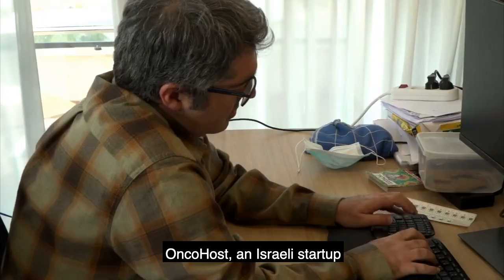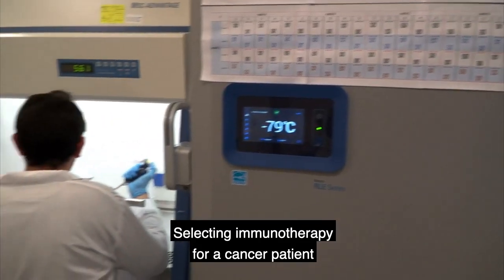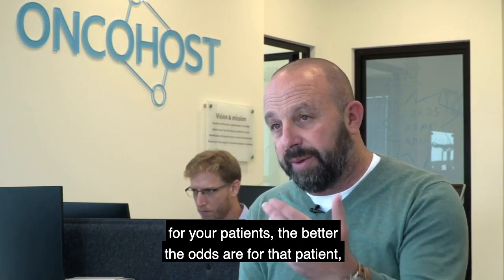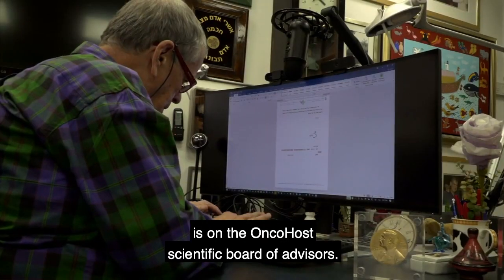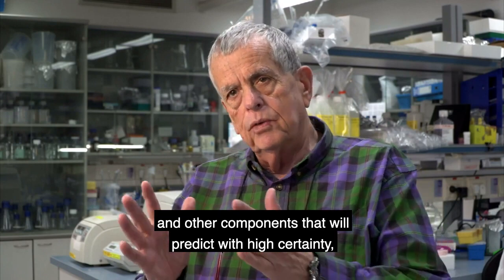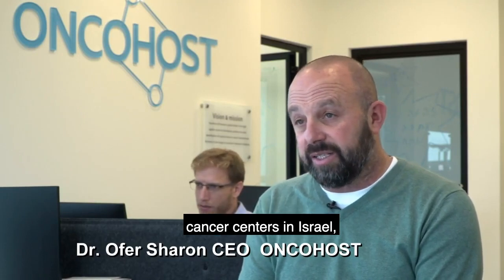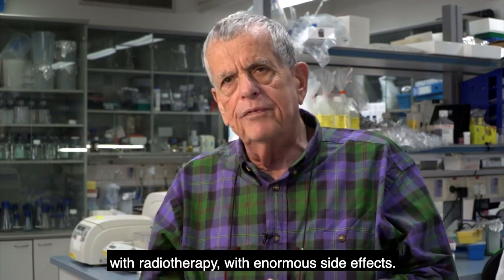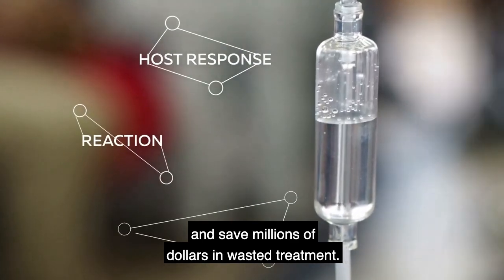OncoHost: Personalized cancer therapy for more effective treatment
Nobel prizewinner Prof Aaaron Ciechanover and Oncohost CEO Dr Ofer Sharon explain how OncoHost's technology can match the right treatment to an individual cancer patient, increasing the effectiveness of immunotherapy and reducing harmful side-effects.